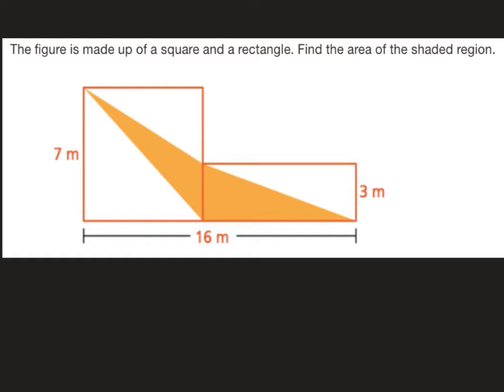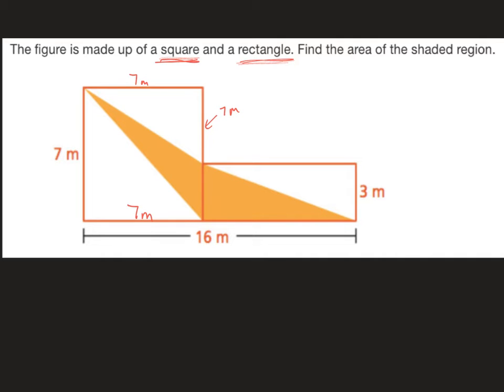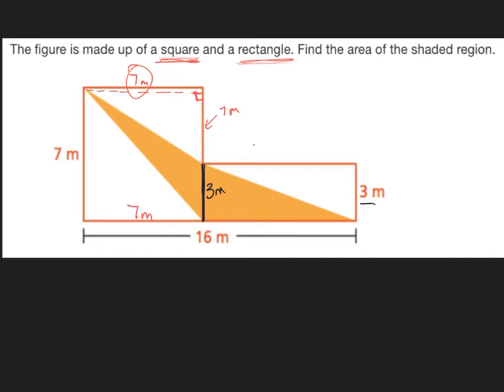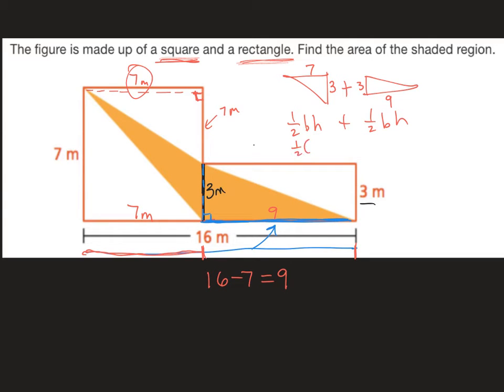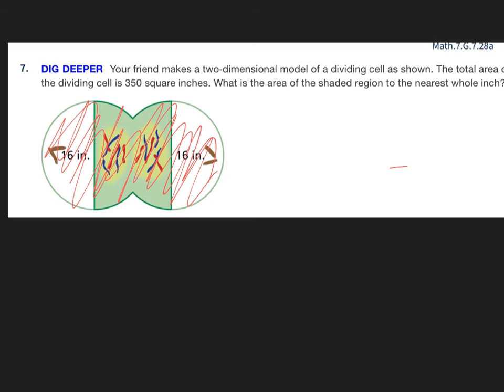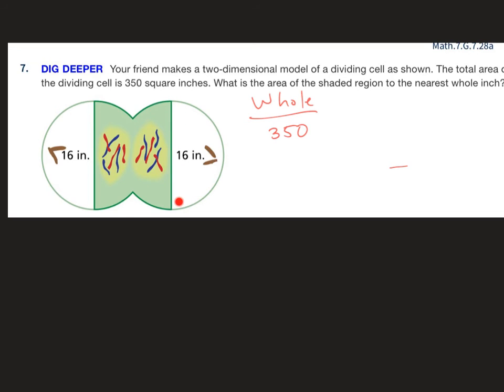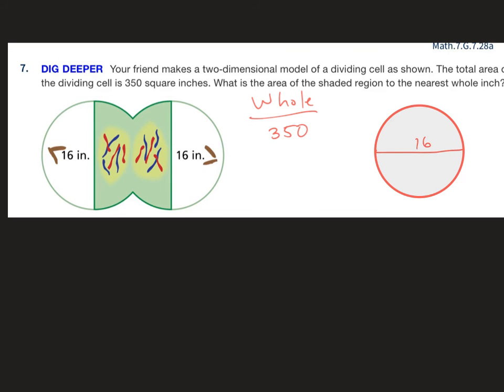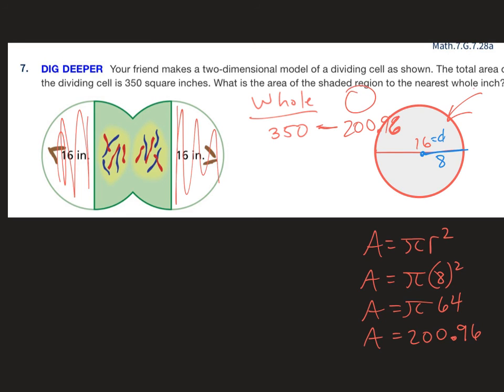(7th Grade)- Ch. 9.3 #6&7 Worked out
This shows you the answers so if you haven’t tried it yet, I encourage you try them first. Another option is to watch the video part way and see if you can come up with the correct answer yourself. Good luck!